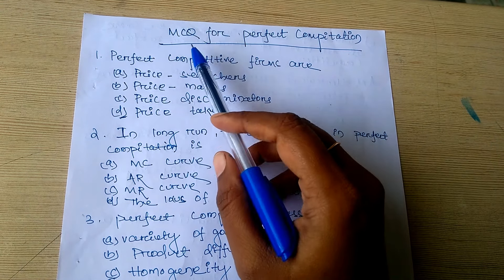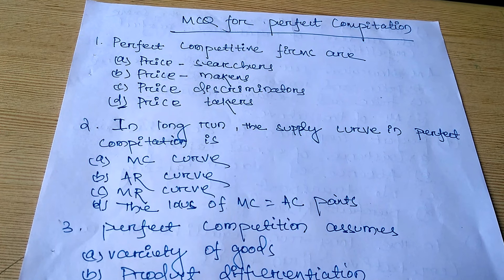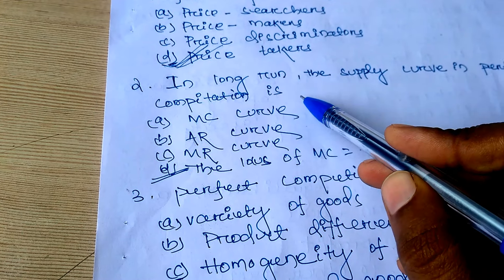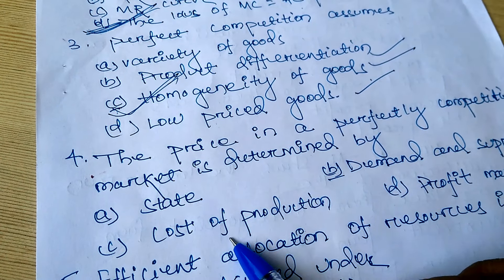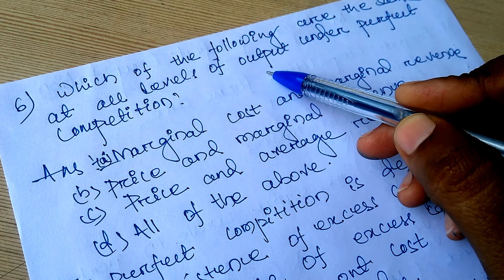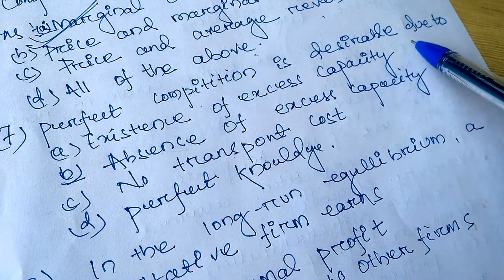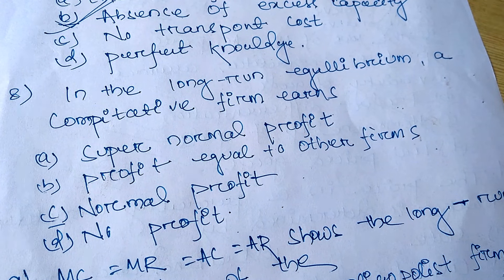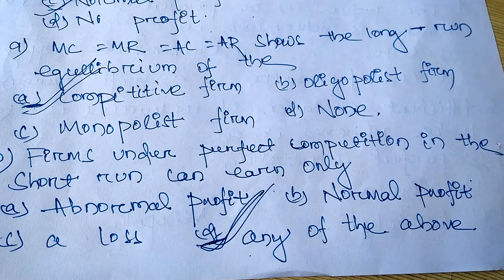Mcq for perfect compitation